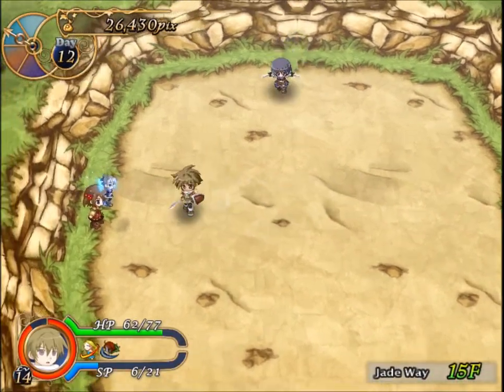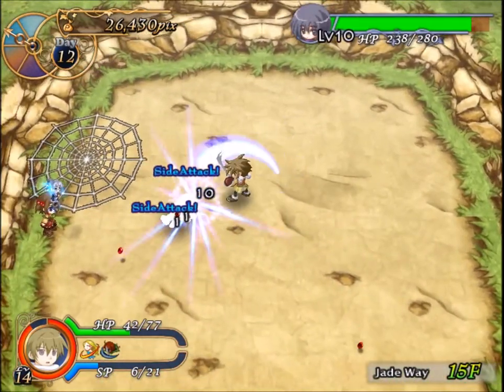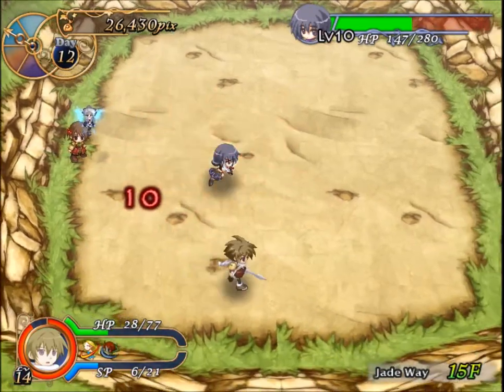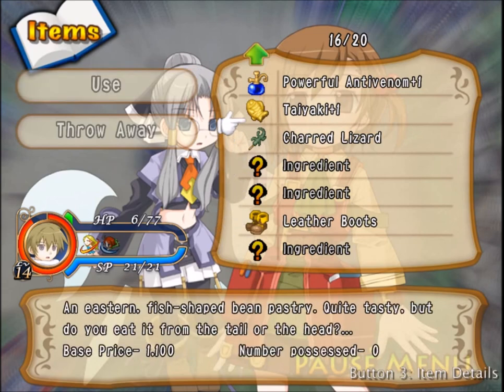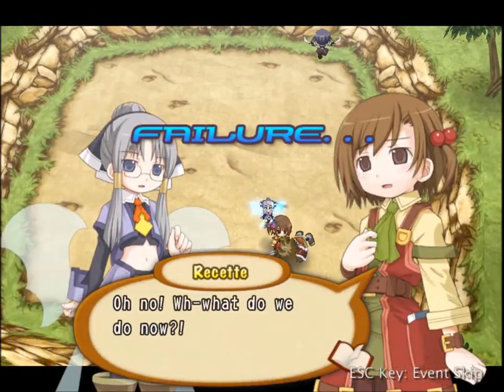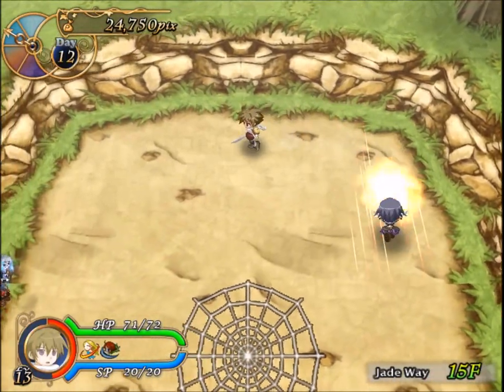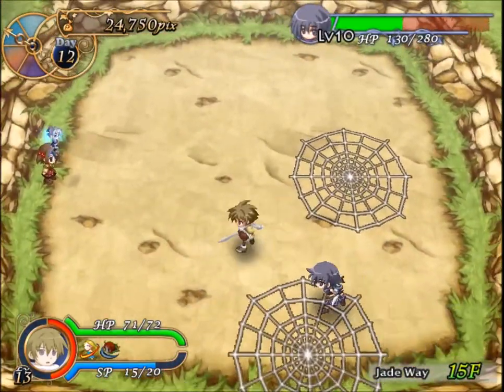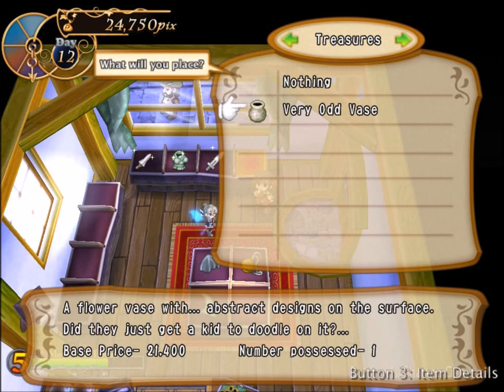Charme I The Lady Thief I Boss Battle Guide I Recettear An Item's Shop Tale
In this mini guide, I show you some tactics on how to beat Charme Effectively, I fight Charme twice in this video, Failing miserably the first time round whilst defeating her to a flawless victory the second.

Once you get the hang of the tactics I implement in the video, She is controllable throughout the fight & is less likely to cause chaotic damage to your hero.

She has two moves
Flame charge, Which she dashes really fast whilst engulfed in flames & causes serious damage if you are hit

Nets that she sprays on the floor which stop you from moving which allows her to dps you hard.